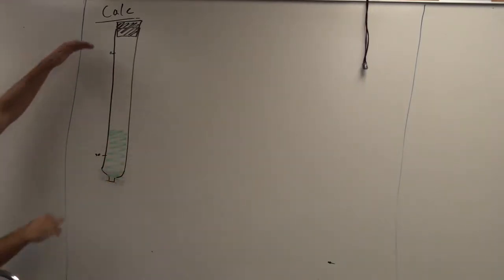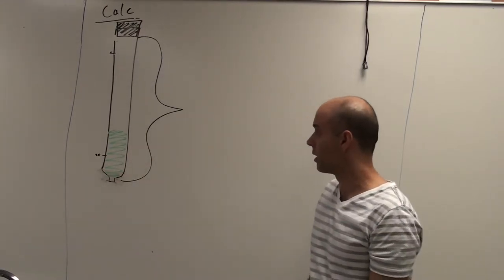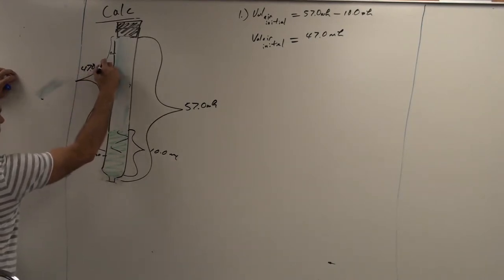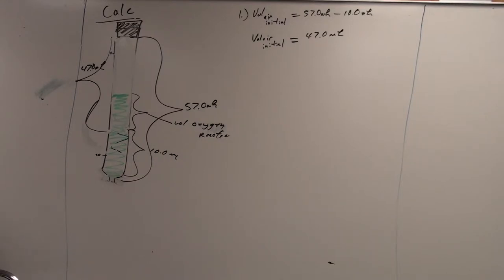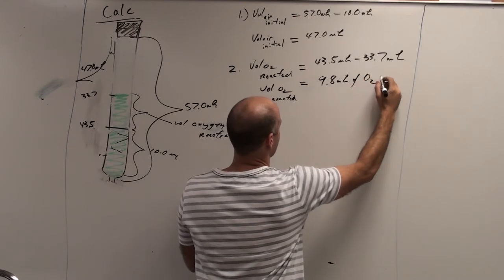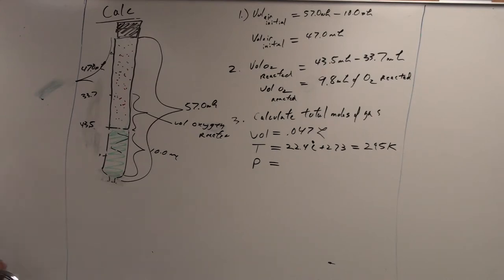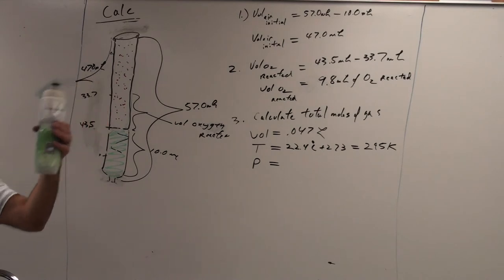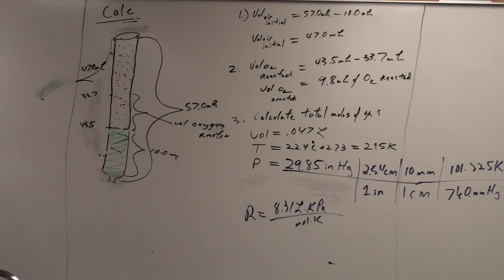Percent Oxygen in Air Lab Video 1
Here we go over the calculations of the percent oxygen in air